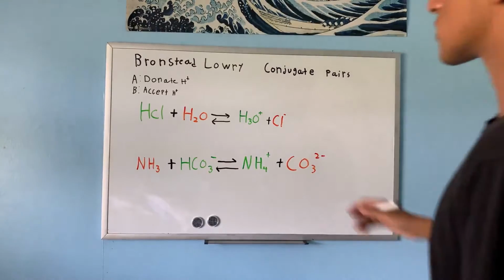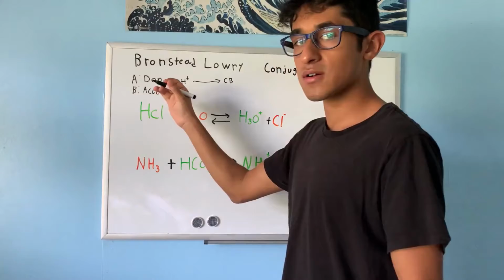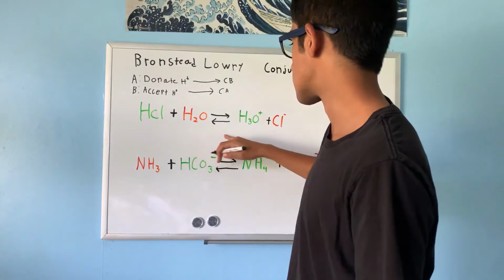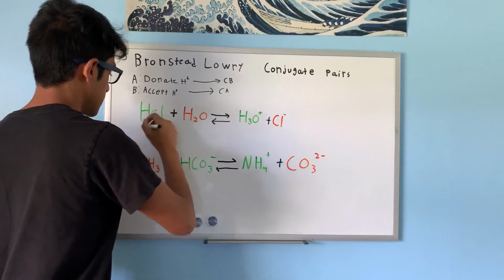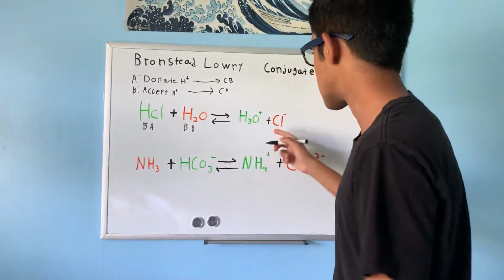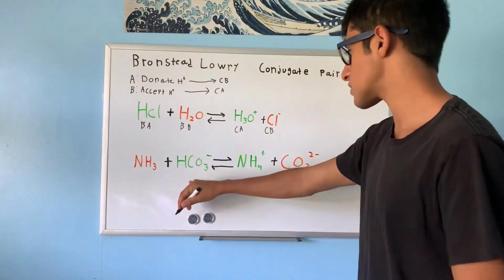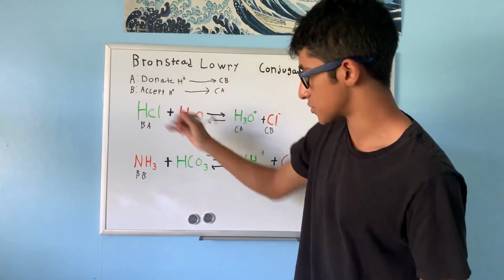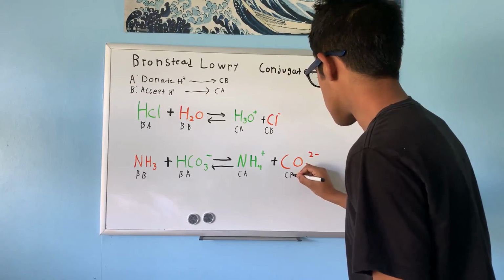Chemistry Made EZ 14.03 Conjugate Acid Base Pairs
Finding Conjugate Acid Base Pairs.